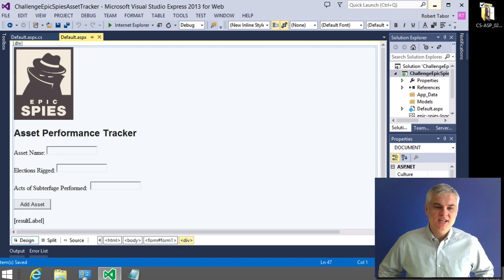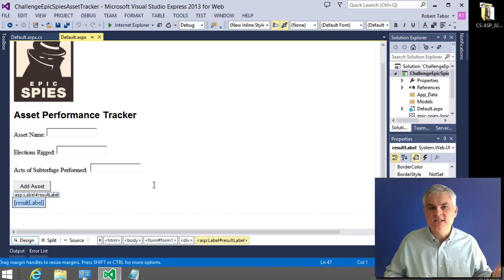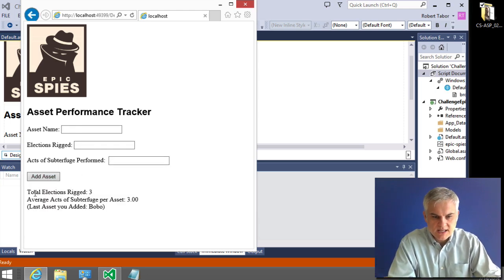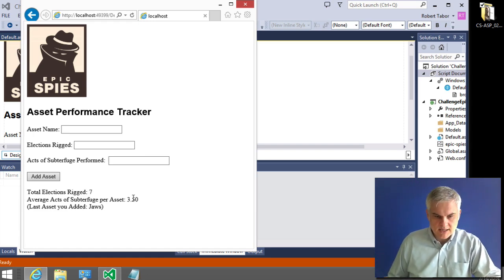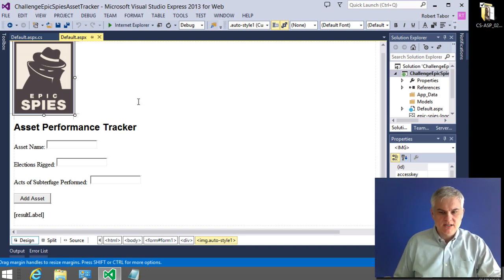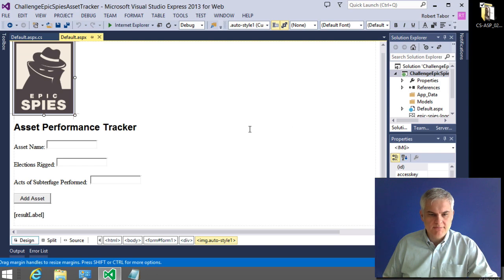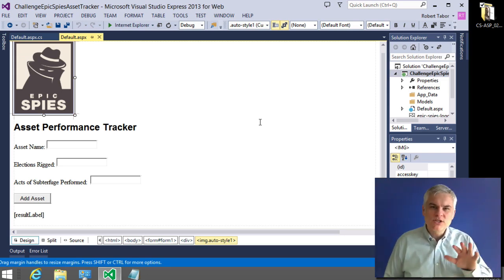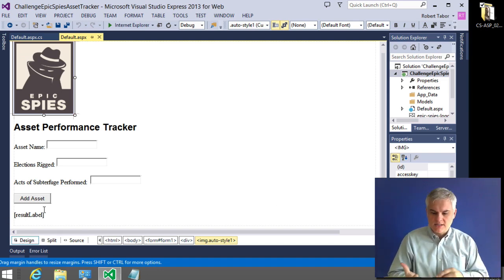C# Fundamentals via ASP.NET Web Applications - Lesson 23 Challenge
Lesson 23 - Challenge Epic Spies Asset Tracker